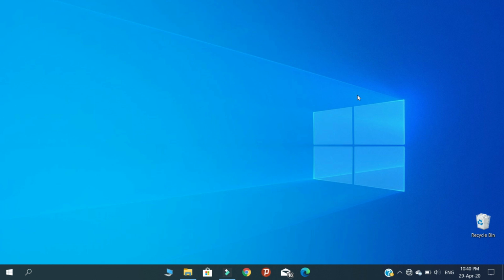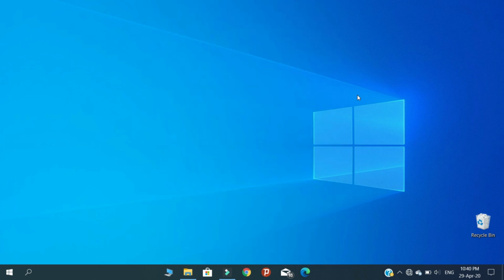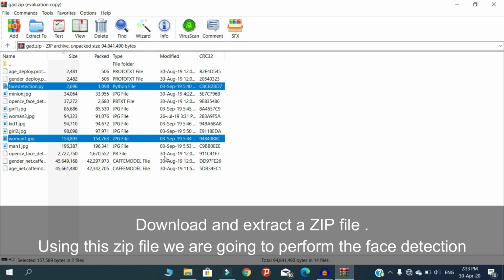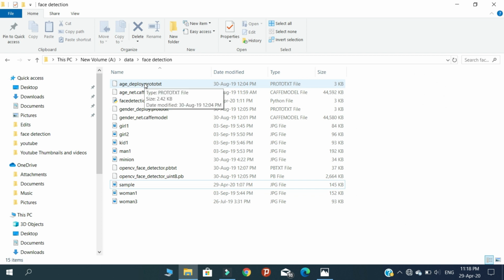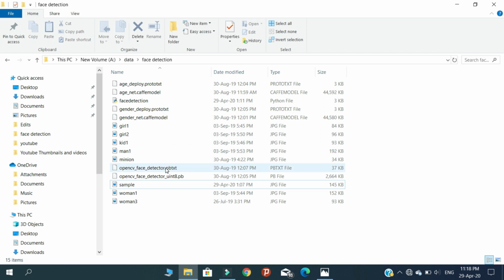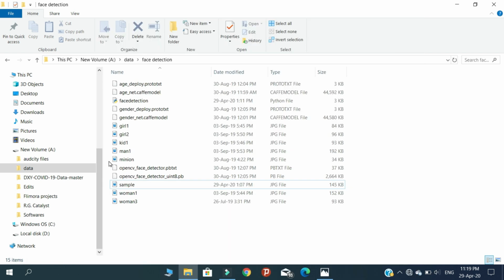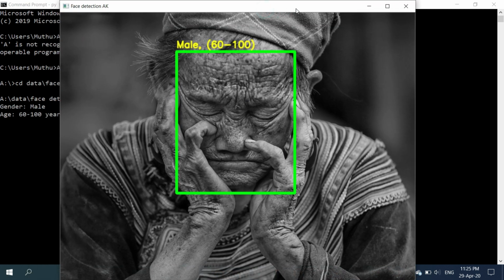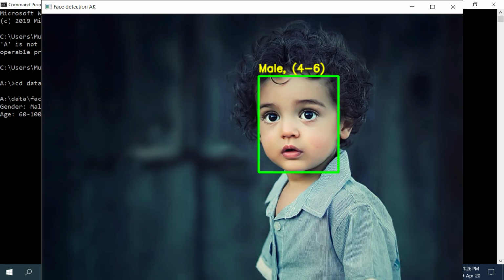| Face detection using python | | AK |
Hello programmers in this video I explained about the how to implement the face detection in python.

Here i'm using the face detection python file to demonstrate this video
if you want to try this link is here👇🏻